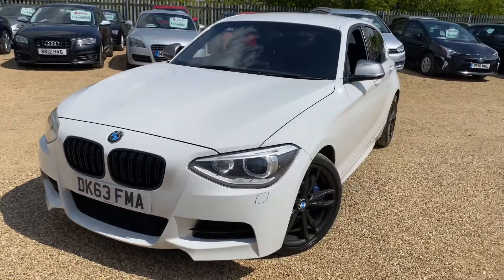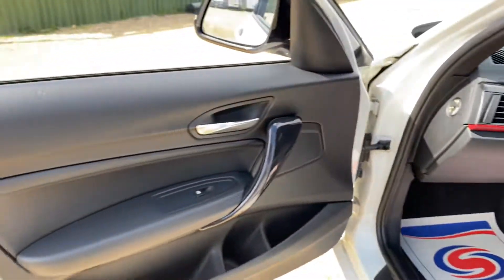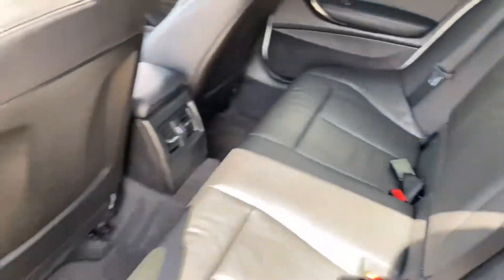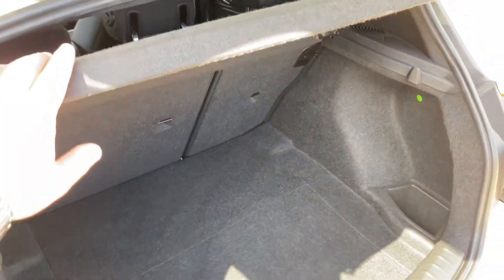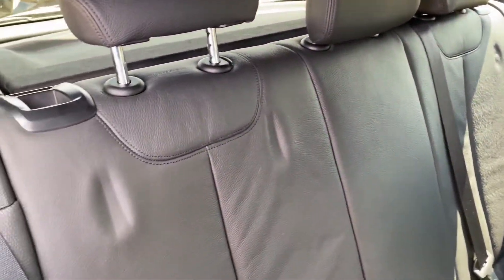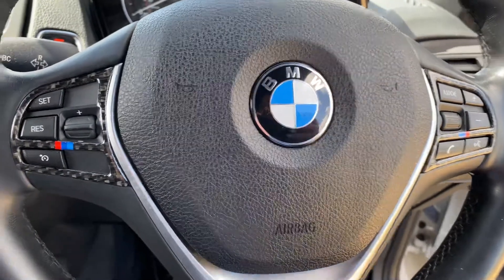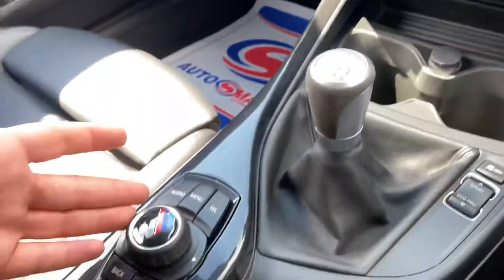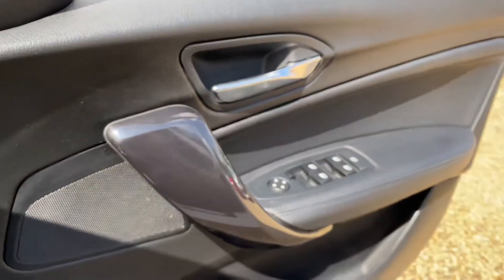2013 BMW M135i 3.0L 6SPD MANUAL 5DR HATCH